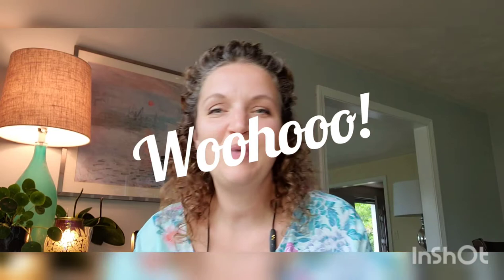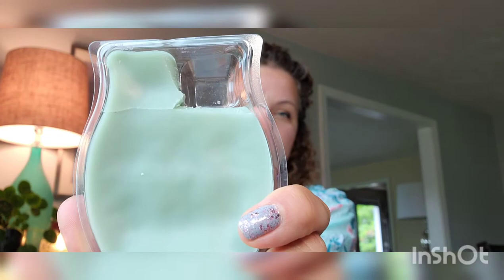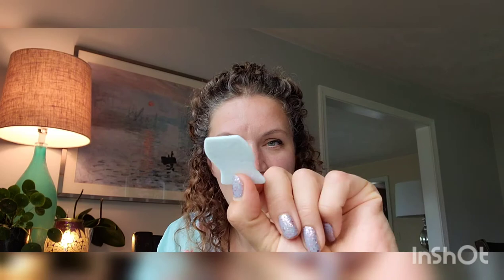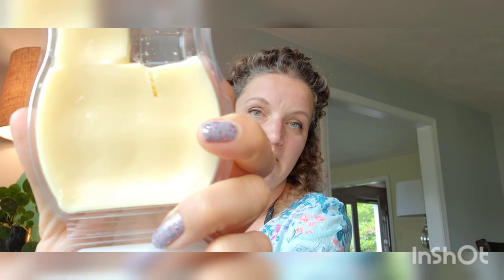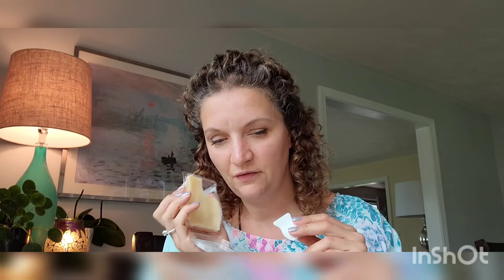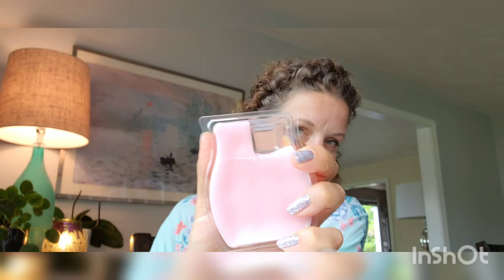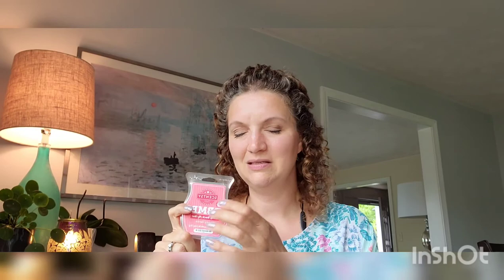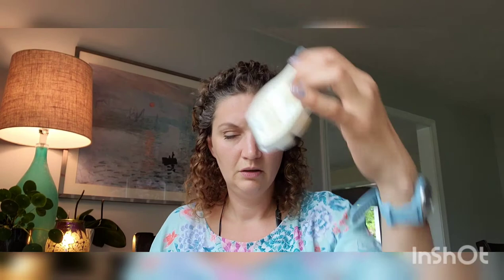Scentsy Bring Back My Bar first Sniffs!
Come experience June's bring back my bar event with me.